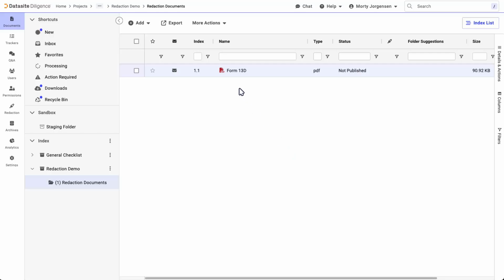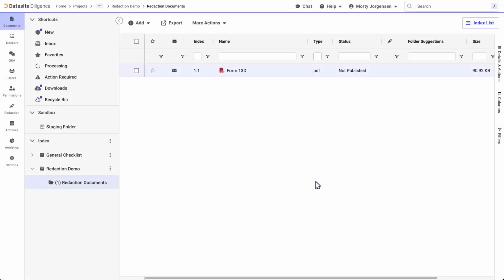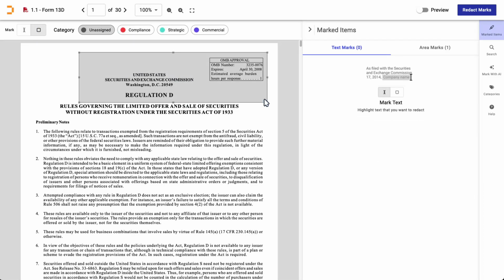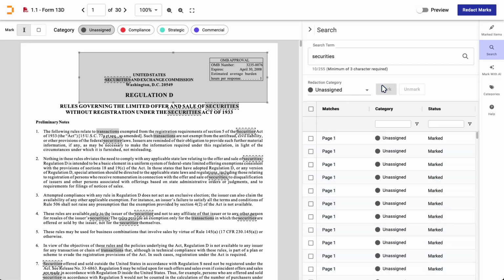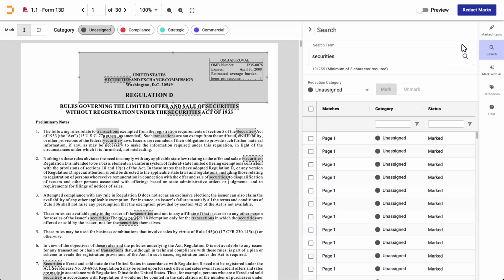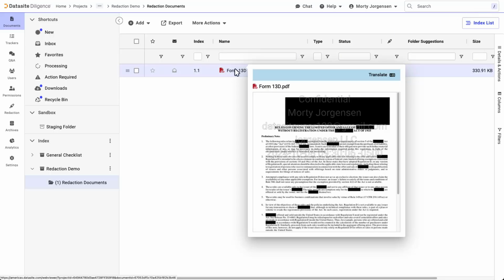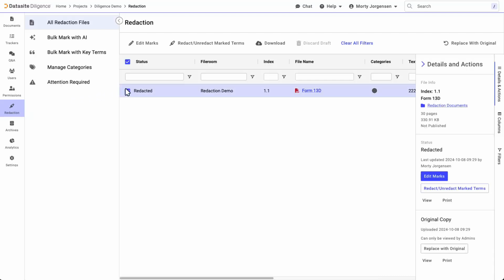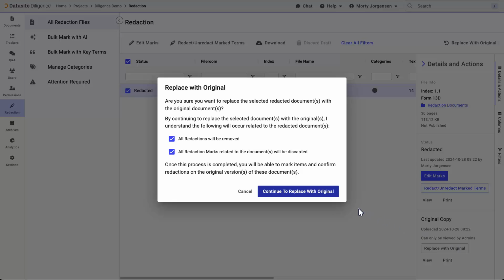Master Redaction With Datasite, Due Diligence Data Room Provider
— During a deal, it's critical that all sensitive information is redacted. But, with such a tedious but crucial step, how do you redact all sensitive information without leaving any behind?

Master manual redaction and more with our quick data room tutorial video. Follow along as Caleb Musselman, one of our many educated and always available Datasite Assist team members, shows you how it's done.

Visit our self-service help portal for more training videos, FAQs, and much more

Our Datasite Assist team is here 24/7 to support you in becoming fluent in redaction processes. Learn more about how we can help you navigate our virtual data room capabilities with ease by visiting or calling

Still need further assistance with our due diligence data rooms? Contact our main office for expert answers to all your questions:

XPGH+6G Minneapolis, MN, USA